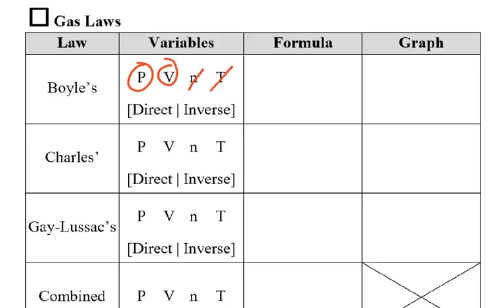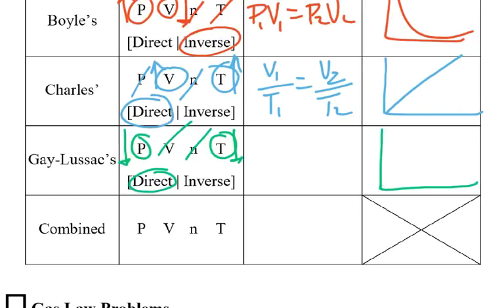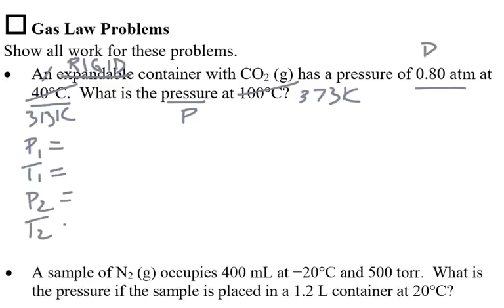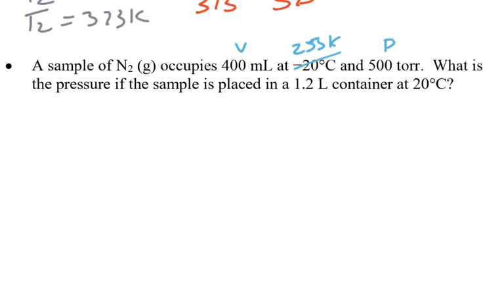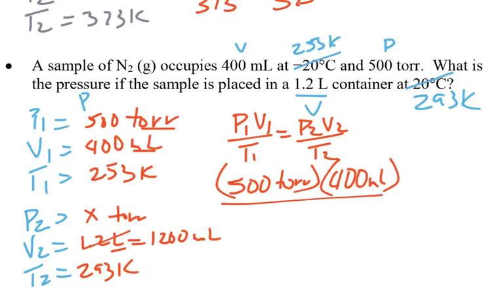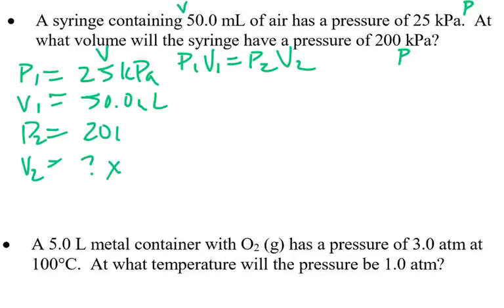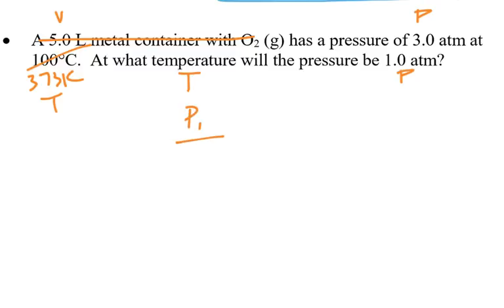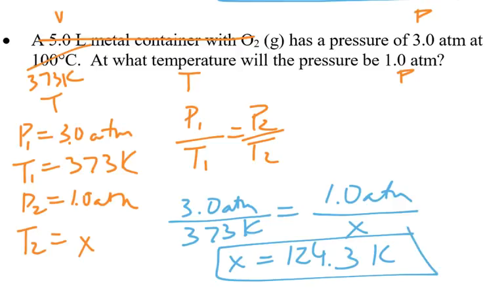GC 11.2 Quick Check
I go through these problems (in the hallway) and think out loud.